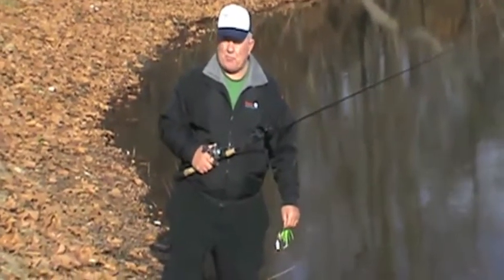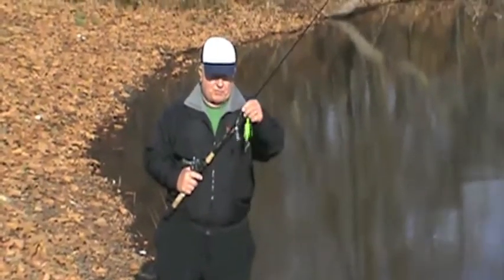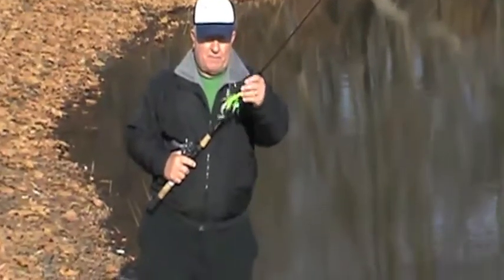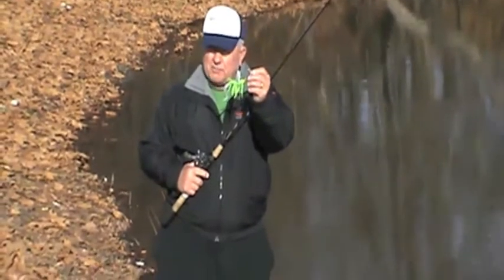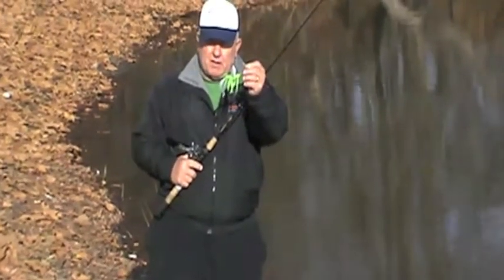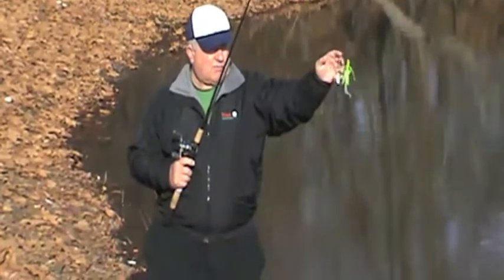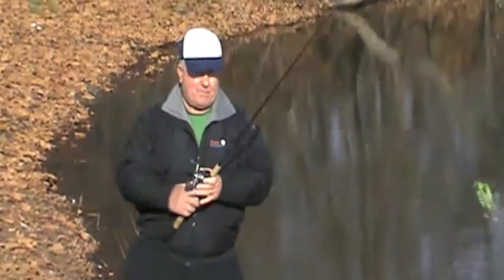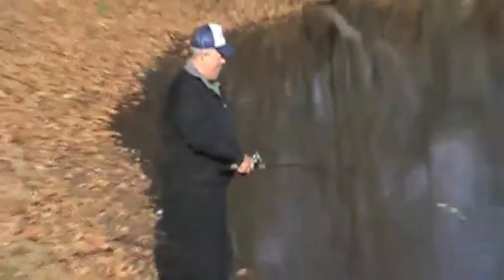Fishing The 1/2 oz. Double Trouble Spinner Bait - Winco's Custom Lures Instructional Video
This 1/2oz. Spinner bait has become a favorite of river smallmouth bass anglers. The combo of the 24K gold willow blade and hammered nickle willow blade displays an unique flash in stained and clear water that big smallmouth bass can't resist. the blue glimmer, custom grub trailer is a proven winner on the chartreuse models.